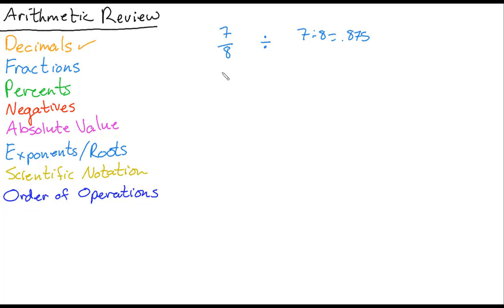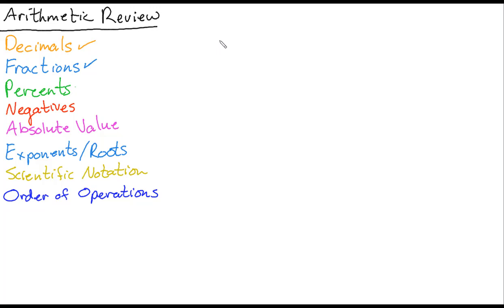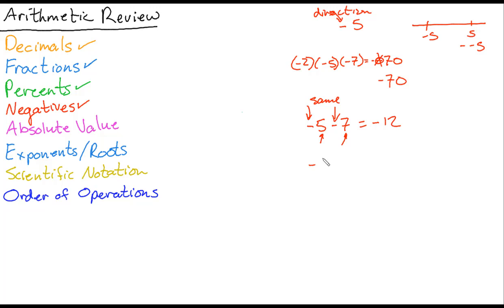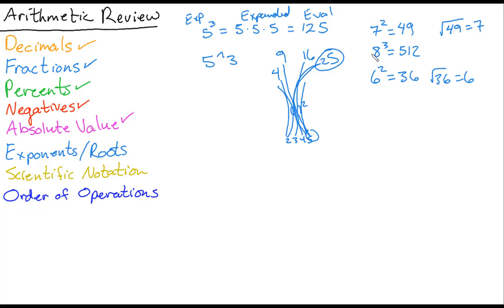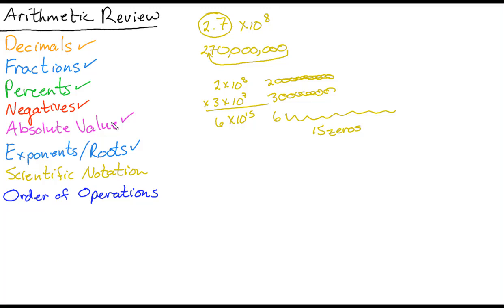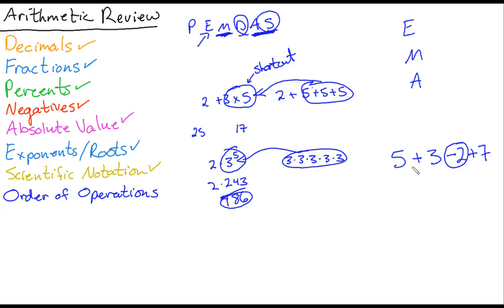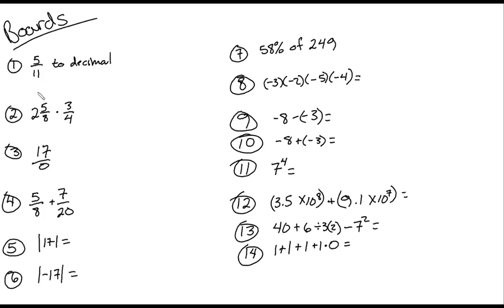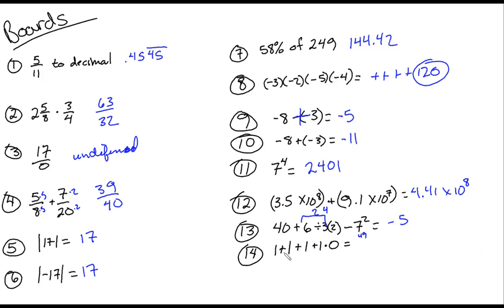101 1-1 Arithmetic Review